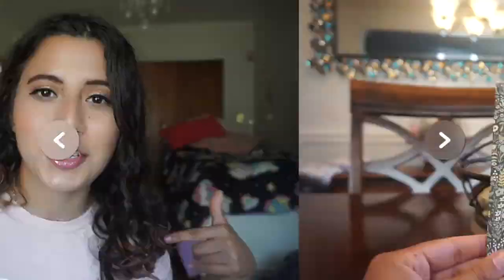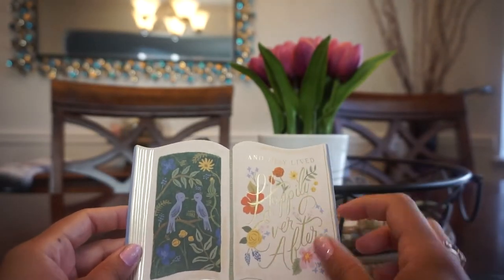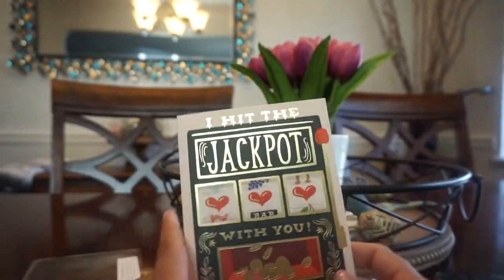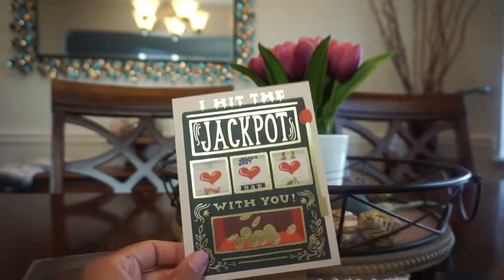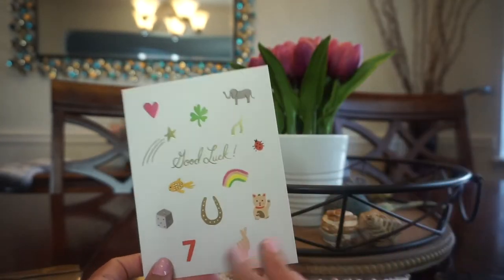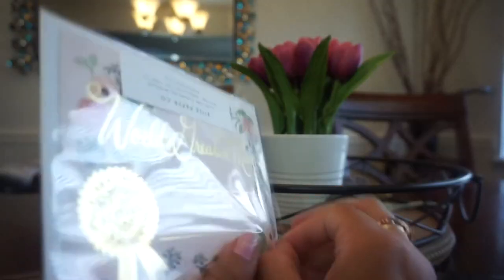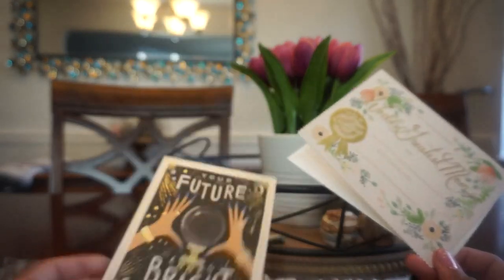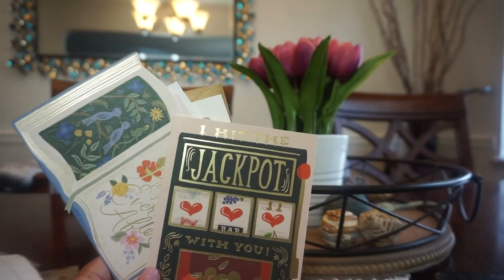Rifle Paper Co Haul | Greeting Cards & Stationary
Hey friends ! Today I'm doing a haul from Rifle Paper Co. It's one of my favorite brands when It comes to cute stationary, greeting cards and gifts. I paid for these products with my own money. I bought some good luck friendship cards, a Happy Birthday card for my mom and some wedding cards.. because why not ?!

-Age: 26
Network: StyleHaul

My Interests:

‣Makeup
‣Nail Polish
‣Jewelry